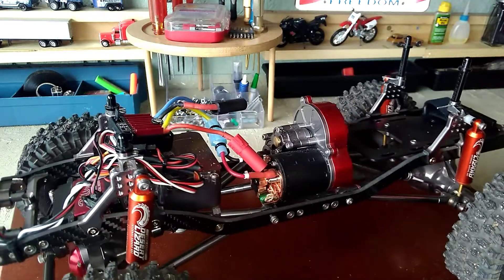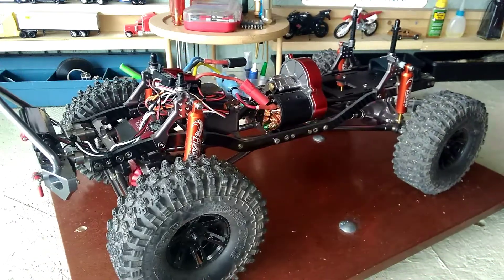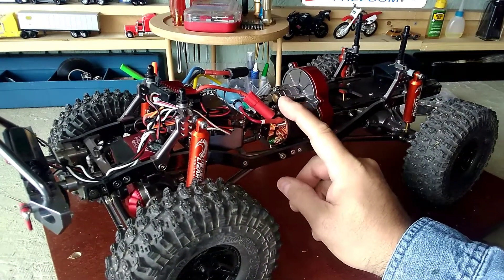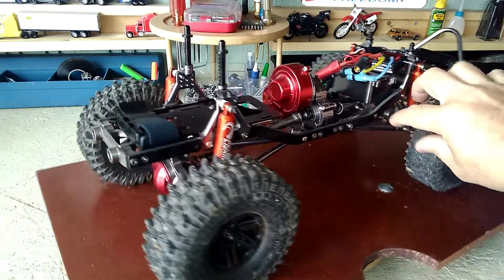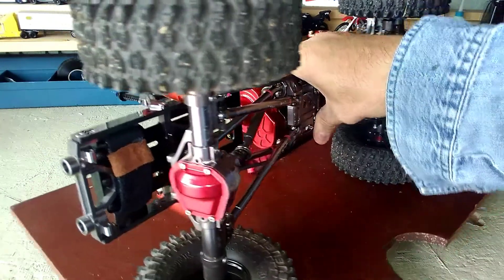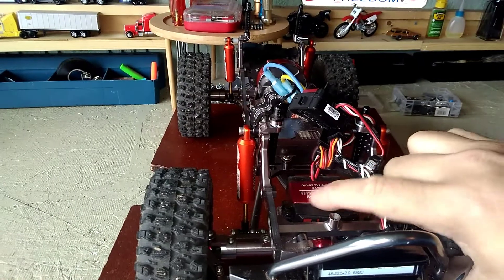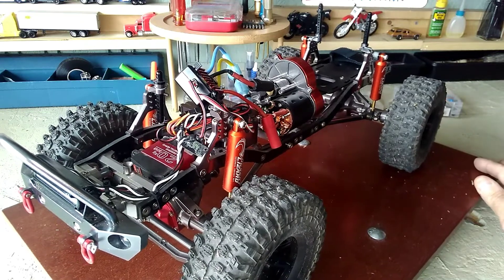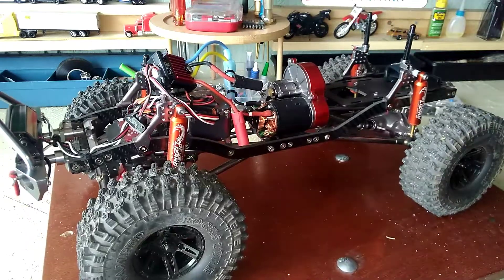Scx10 Custom Chassis vs RTR Review Build